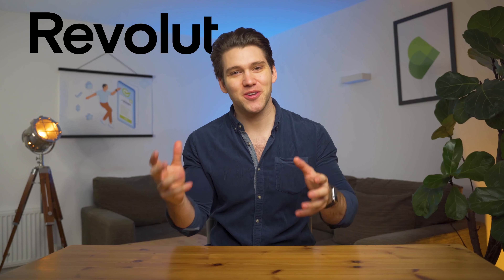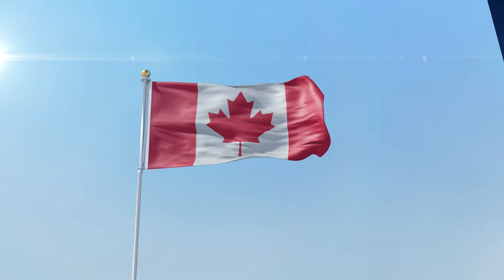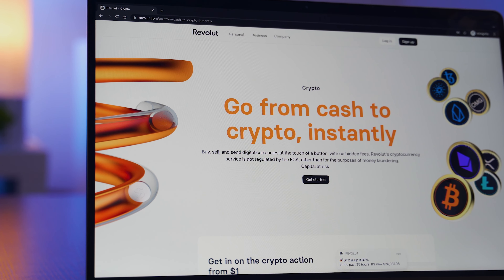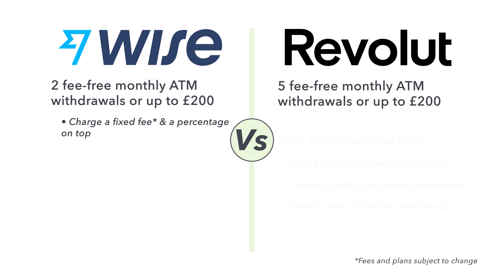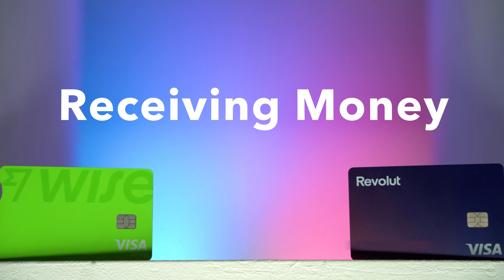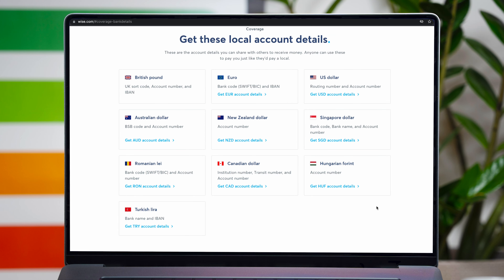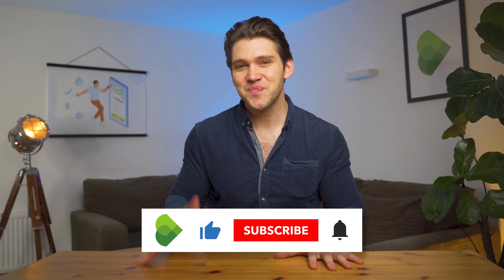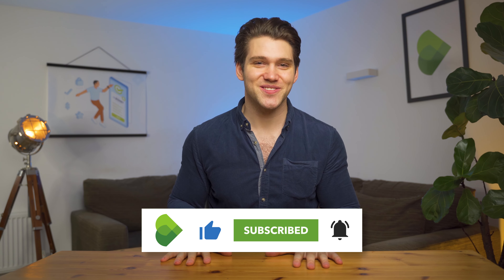Wise vs Revolut - Who Should YOU Choose? | Review & Comparison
Sign up for Revolut & get 3 months of free Revolut Premium

In this Wise vs Revolut video we’ll be taking a close look at both companies, comparing their various services and fees to help you decide which you should choose. Within this review video we’ve shared the similarities and differences of both companies in order to help you make an informed and wise decision 😉

Offer available until December 31st 2024.

Monito is an independent comparison platform and publisher. Our product and service reviews — like this one — are produced independently by our employees, and recommendations given are our own.

Chapters
0:00 Intro
0:25 Revolut and Wise at a glance
1:28 Basic differences
2:39 Fees and costs
4:09 ATM withdrawal fees
5:17 Spending abroad
6:51 Receiving money
7:44 Customer satisfaction
8:49 Negative reviews
9:12 Who should you choose?